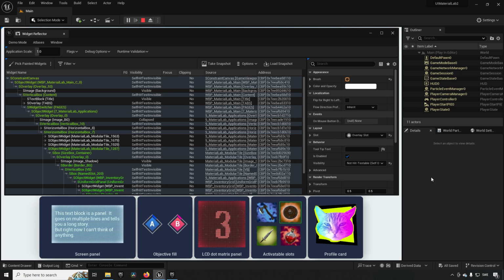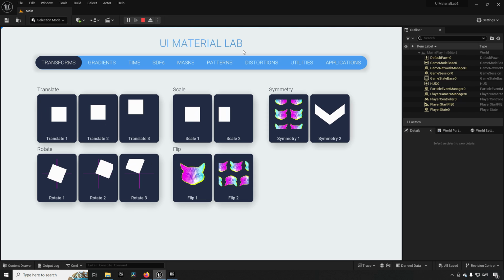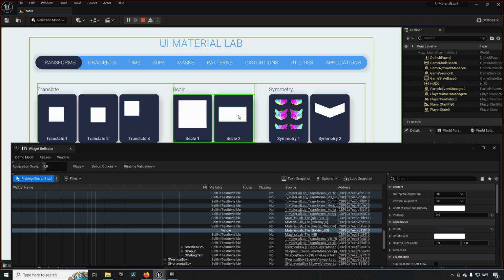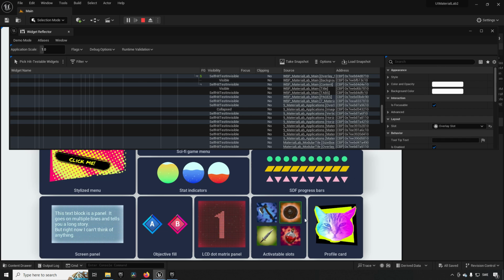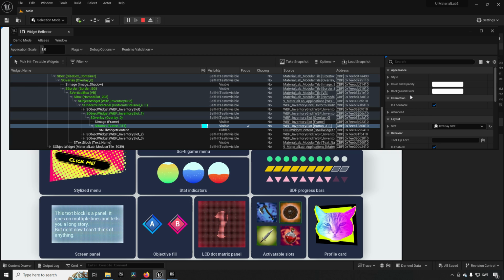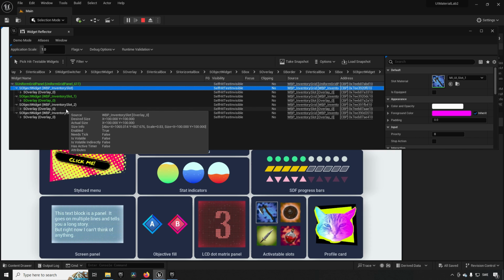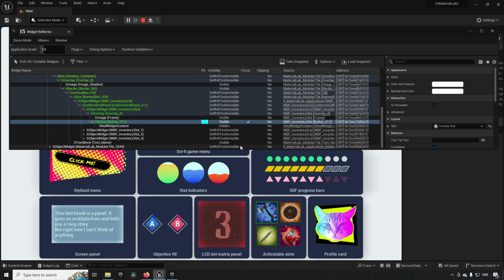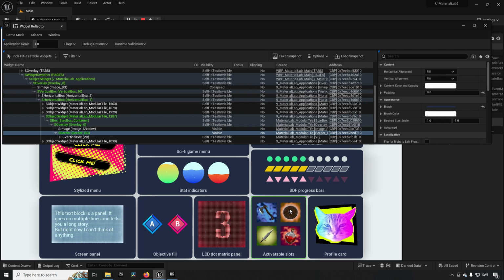Improve UI debugging with Widget Reflector - Be a better game dev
In this episode of be a better game dev, we will be looking into improving our debugging skills with the Widget Reflector.